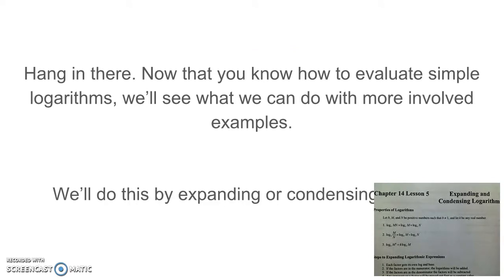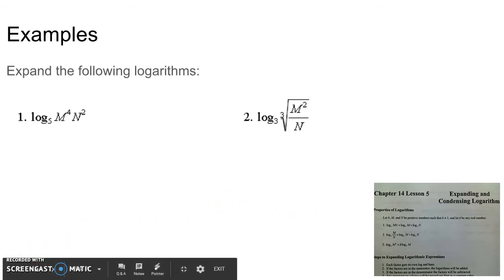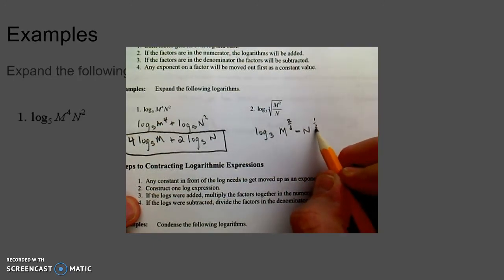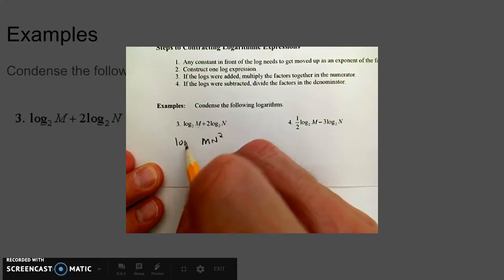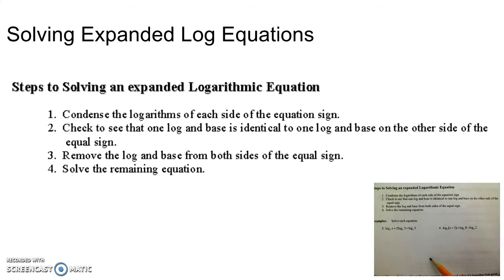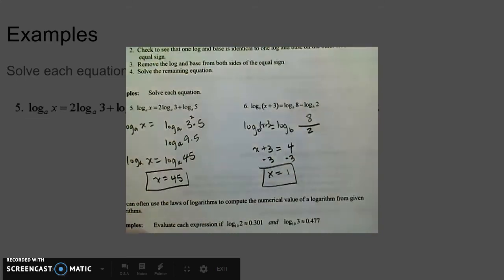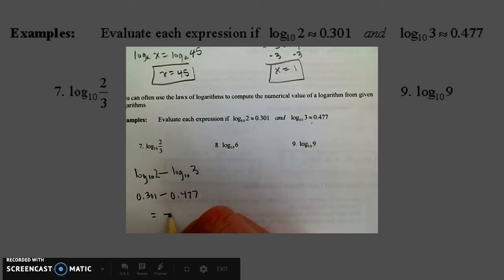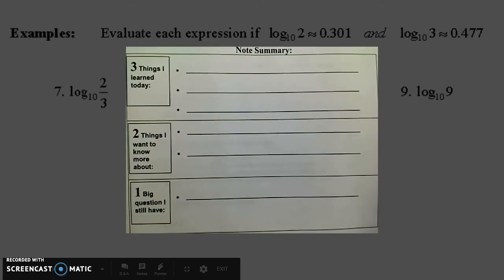8.5 Expand and Contract Logarithms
Expanding and contracting log expresssions, and evaluating log expressions for given values.